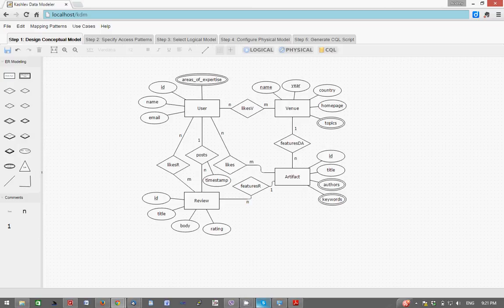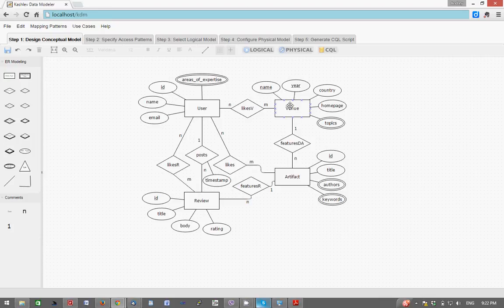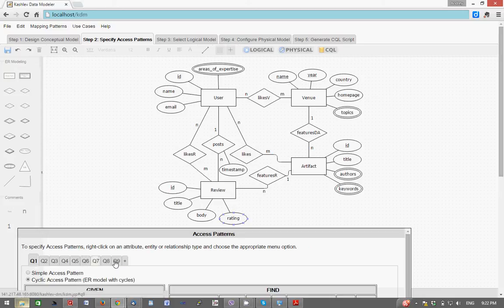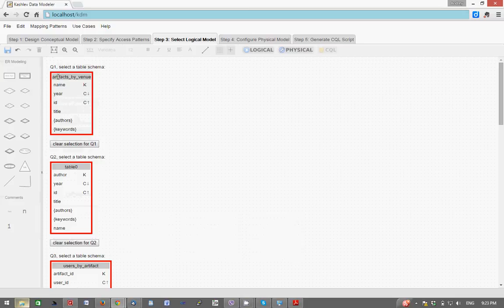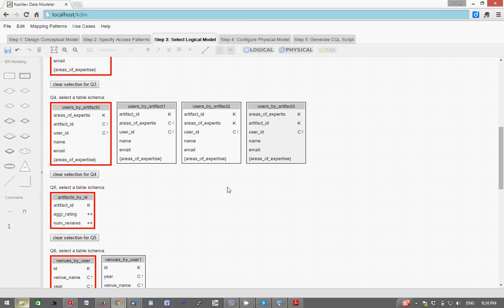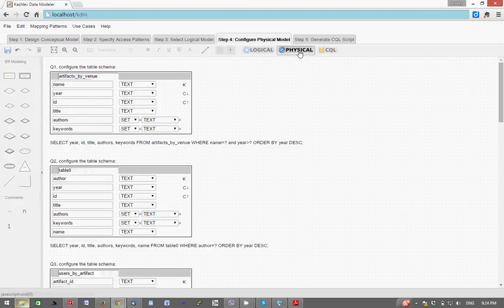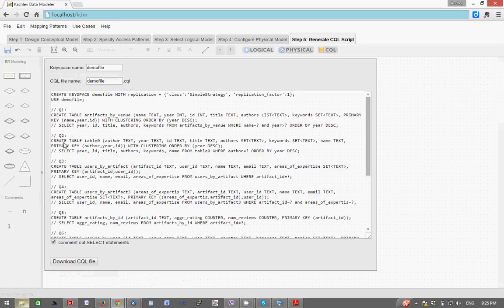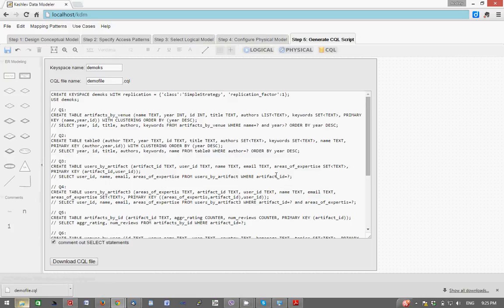KDM: Automated Data Modeling Tool for Cassandra